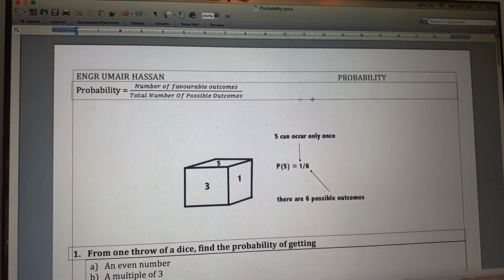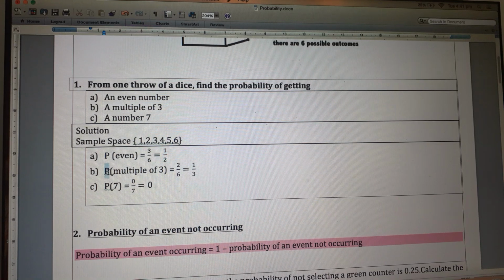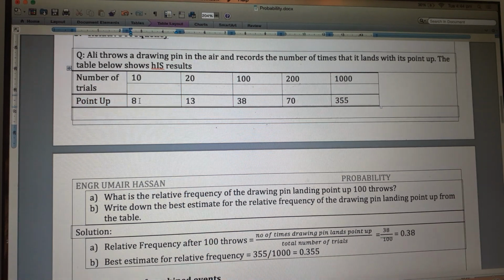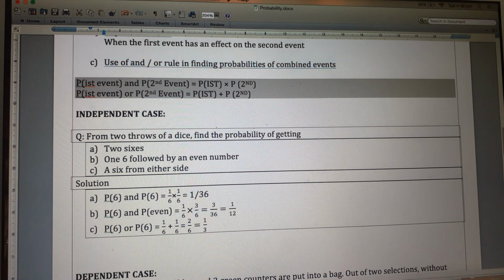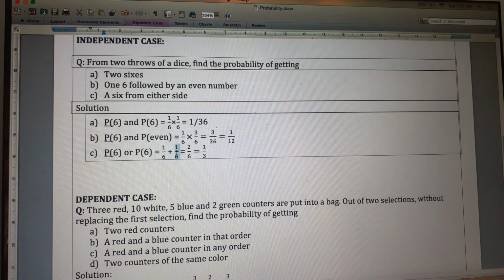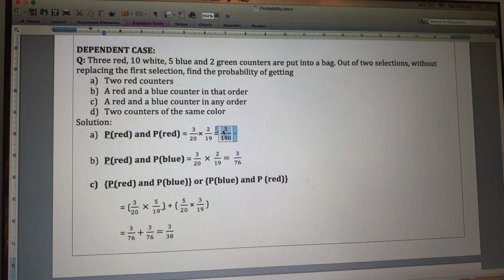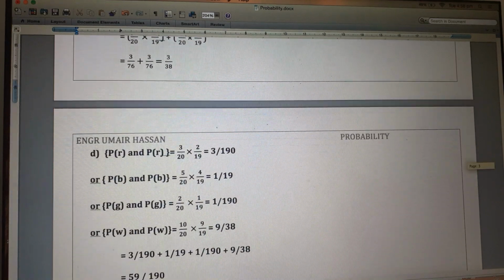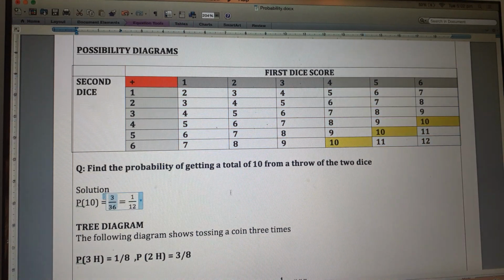Probability part I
Probability of dependent and independent events.For o levels and css